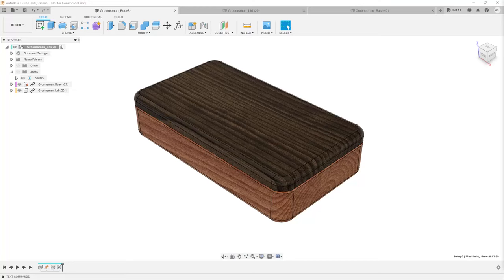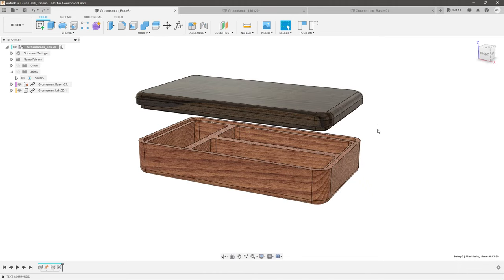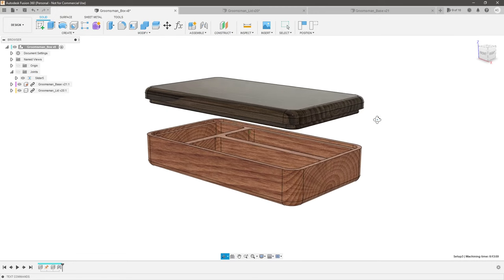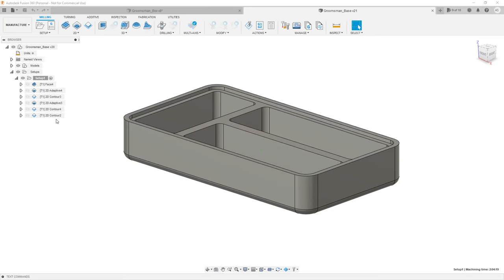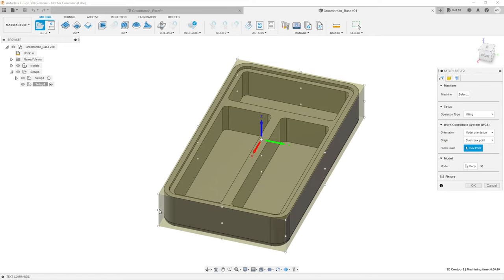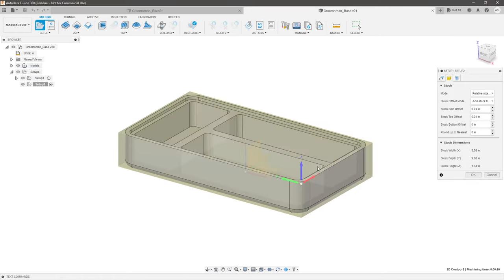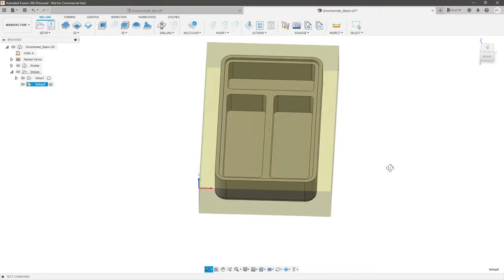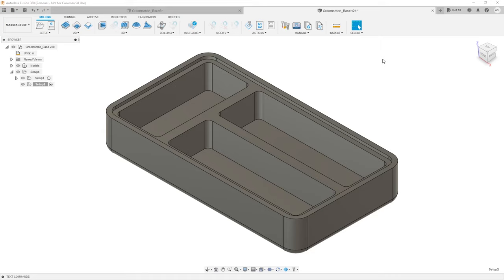Fusion 360 Tutorial | CAM Basics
In this video we go over everything you need to know to get started with CAM tool paths in Autodesk Fusion 360. We cover the basics such as setting up your stock, differences between 2D or 3D tool paths, and create some simple G-Code to machine a custom DIY gift box.